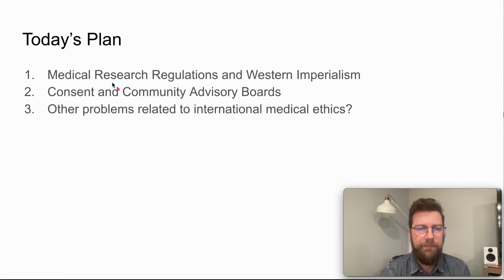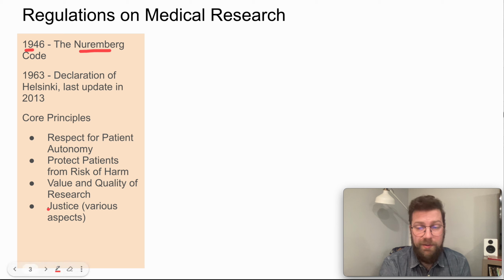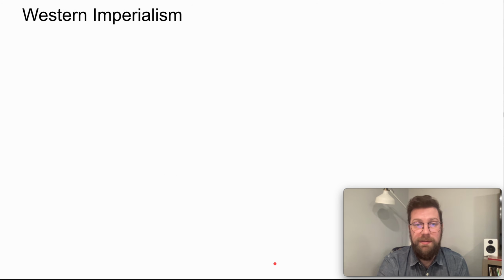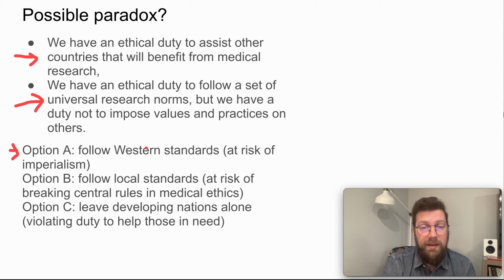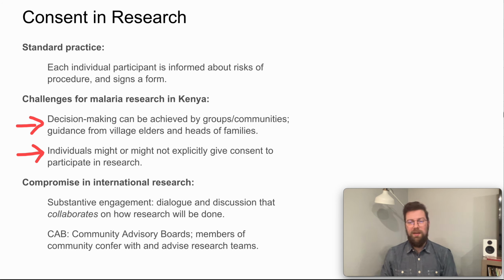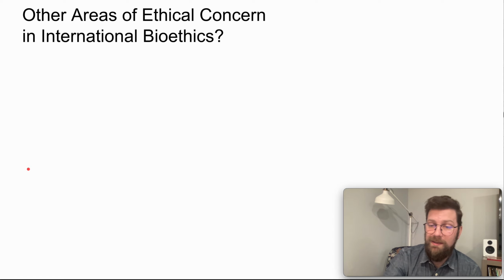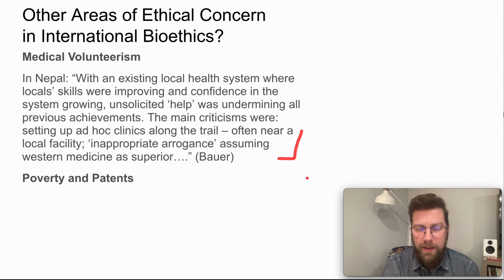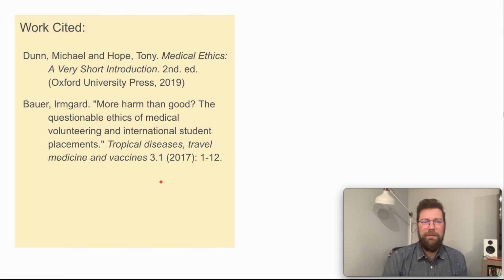Medical Ethics - Culture, Consent, and Community